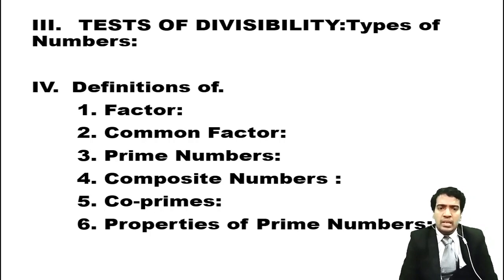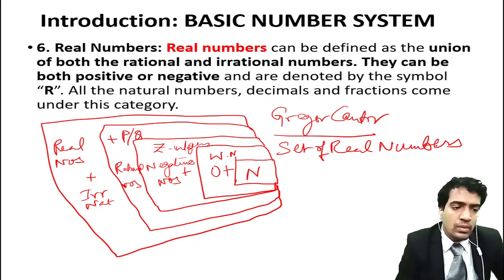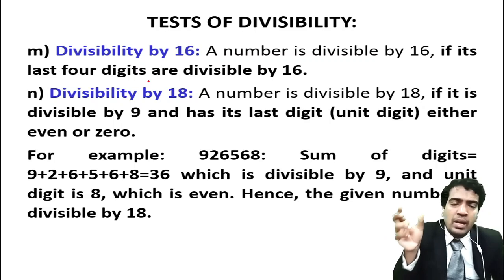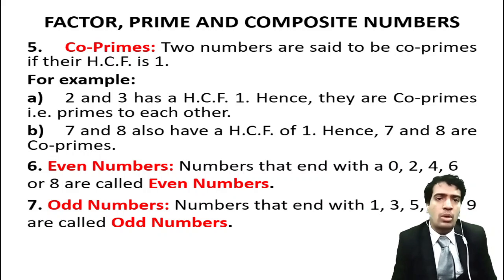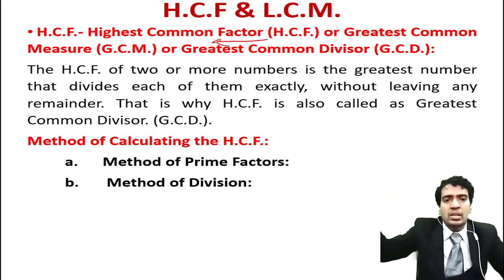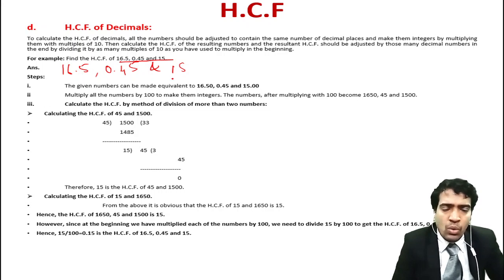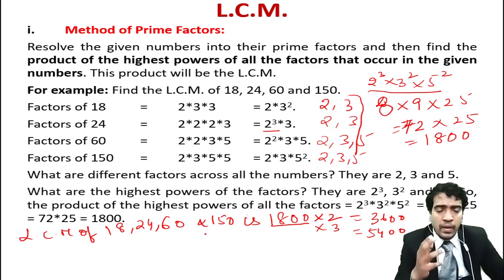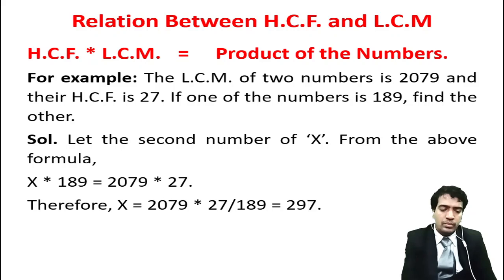UPSC_CSAT_LECTURE-1_NUMBER SYSTEM, H.C.F. & L.C.M.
In this introduction lecture on UPSC Prelims CSAT Paper, we are covering the following topics:

I.  Introduction: BASIC NUMBER SYSTEM
Types of Numbers:
1. Natural Numbers:
2. Whole Numbers:
3. Integers:
4. Rational Numbers:
5. Irrational Numbers:
6. Real Numbers:

II. Division, Dividend, Divisor, Quotient, Remainder etc.
1. Division:
2. Dividend:
3. Divisor:
4. Quotient:
5. Remainder:

III.  TESTS OF DIVISIBILITY of different numbers:

IV. Definitions of.
1. Factor:
2. Common Factor:
3. Prime Numbers:
4. Composite Numbers :
5. Co-primes:
6. Properties of Prime Numbers:

V.  Principle of Prime Factorization or The Fundamental Theorem of Mathematics.

VI. H.C.F.

VII. L.C.M.

VIII. Relation between H.C.F. & L.C.

Please follow our channel for GS and Strategy